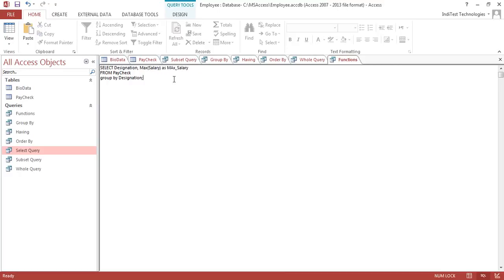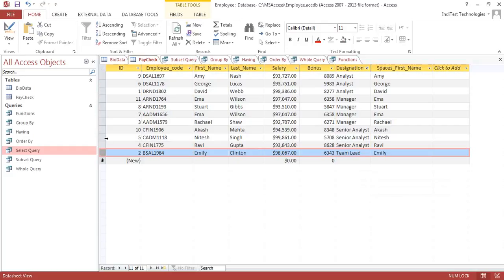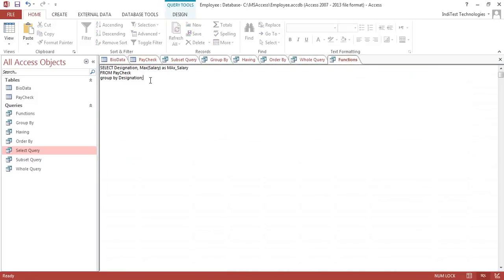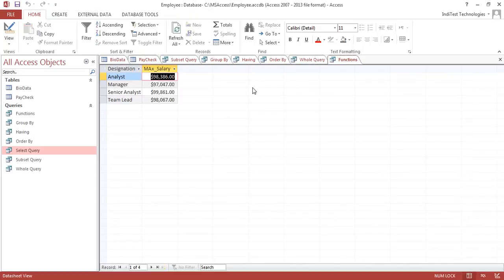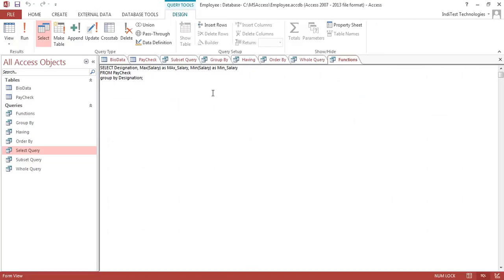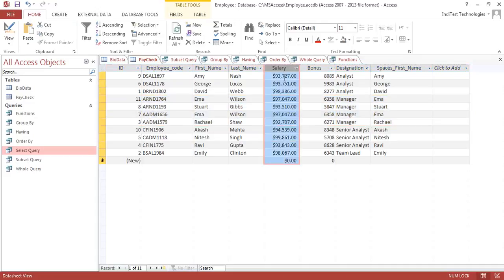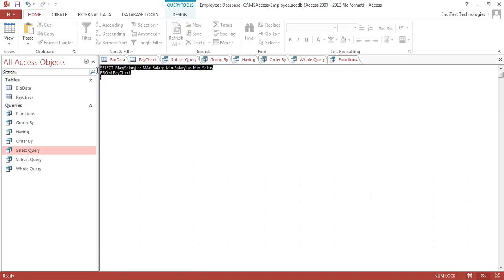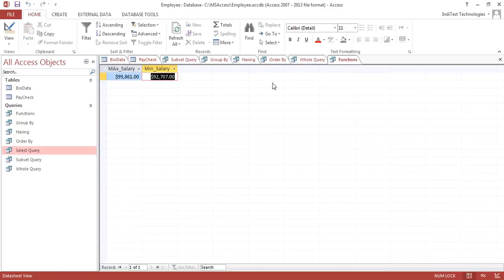3 26 Functions Numeric Max Min